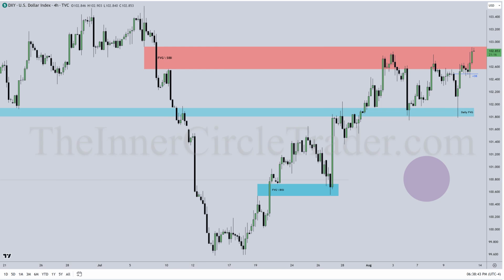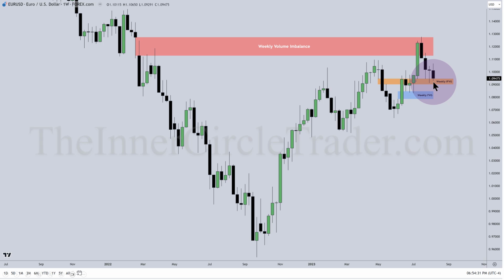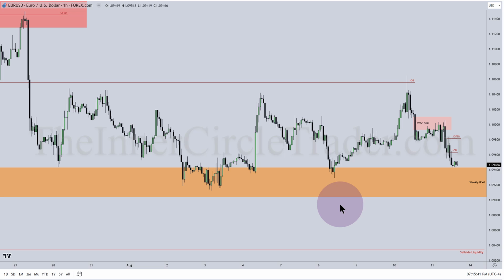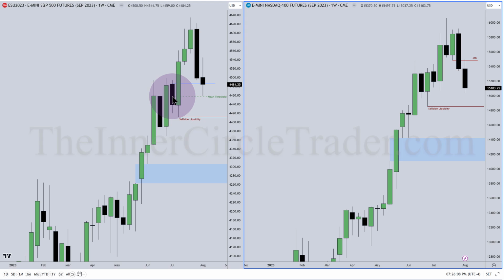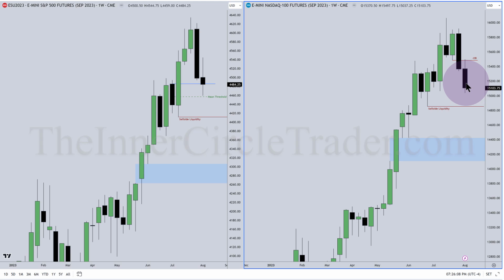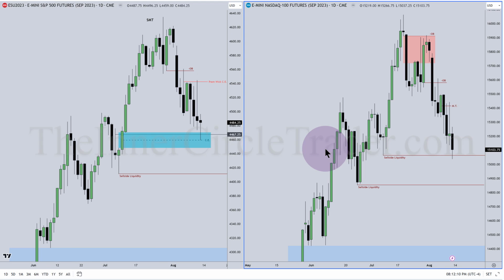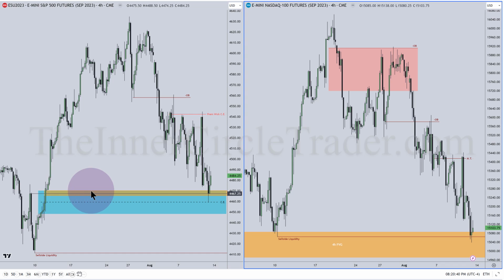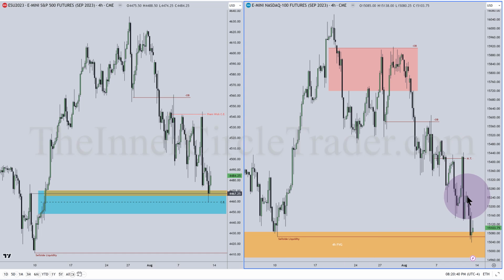ICT Mentorship 2023 - Market Review & August Trading Concerns